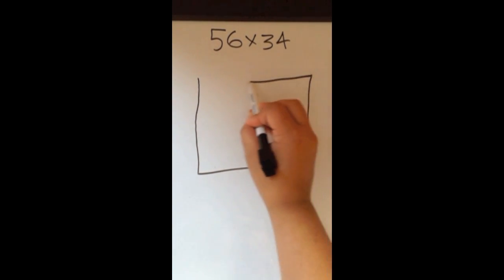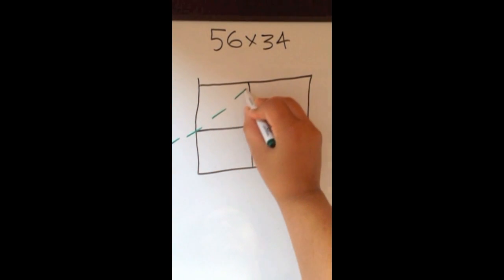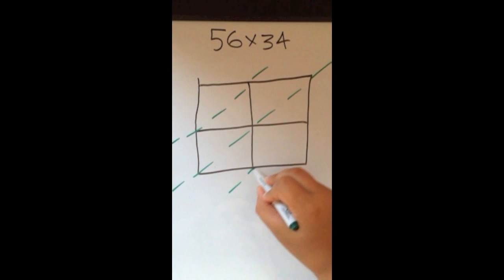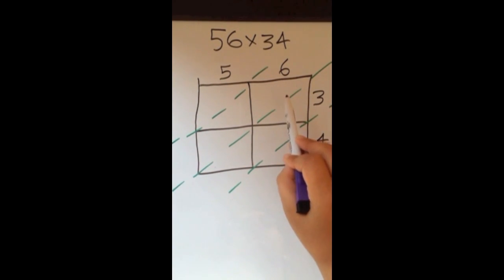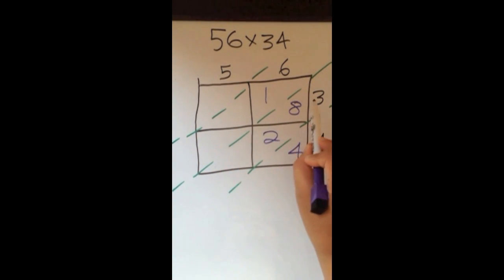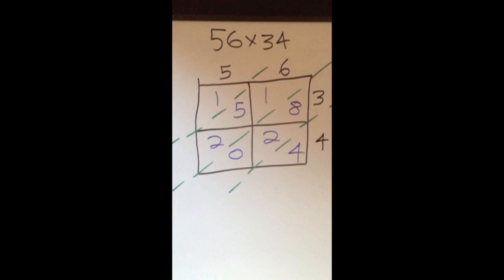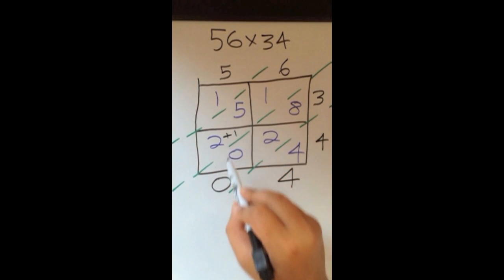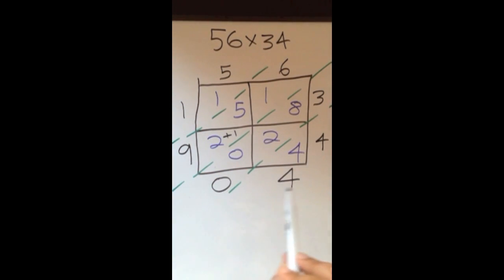Tutor Help Lattice Multiplication